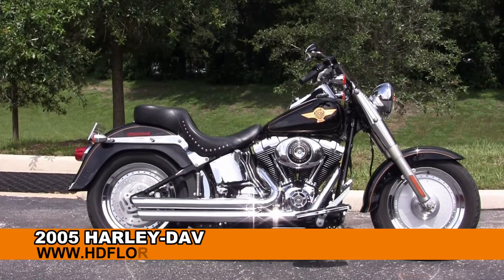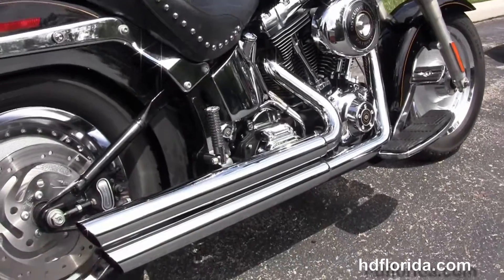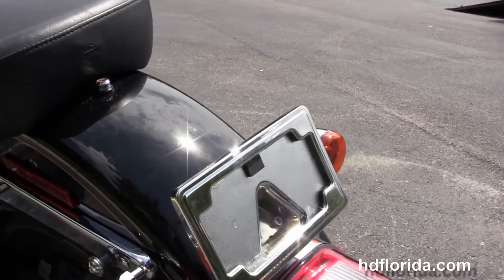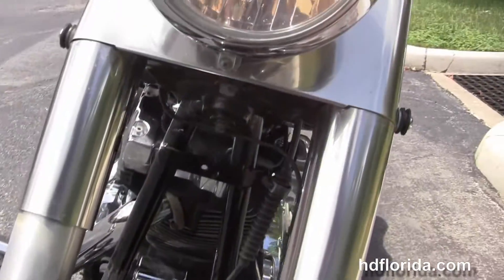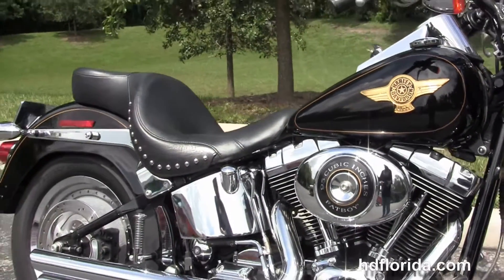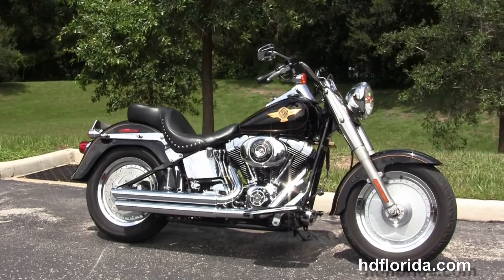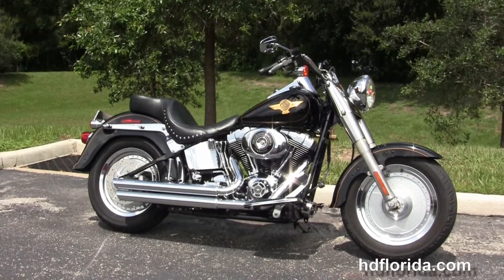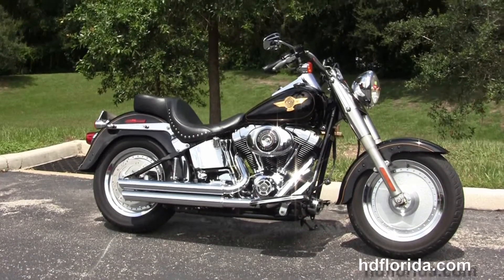Used 2005 Harley Davidson Fat Boy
NPR
Stock# C15269A